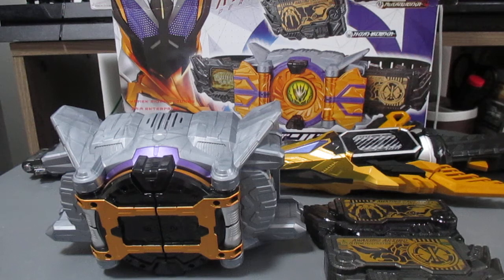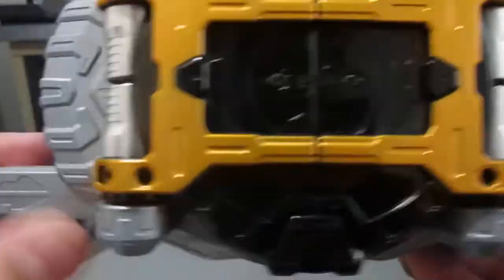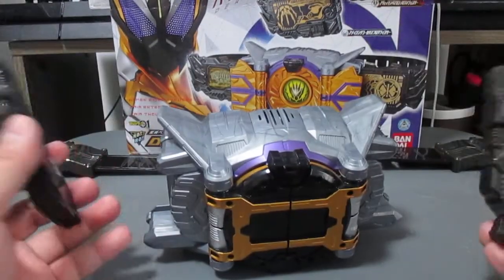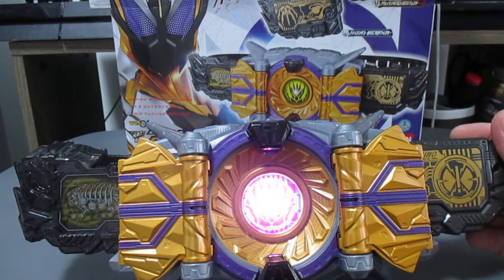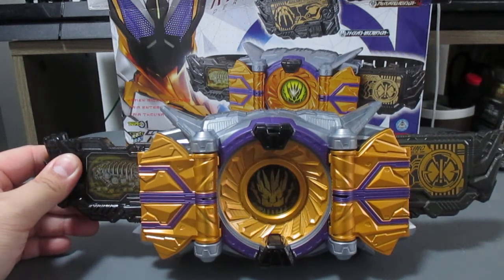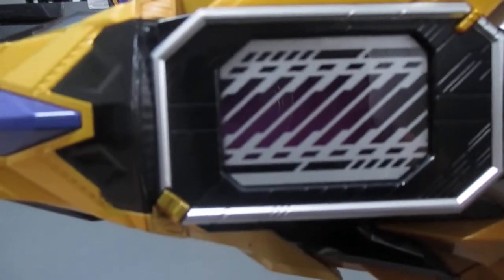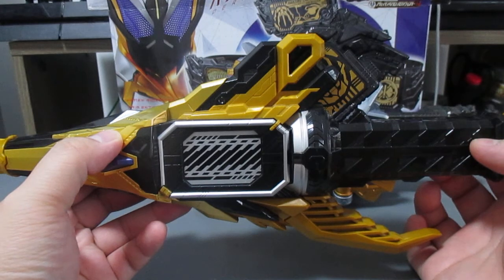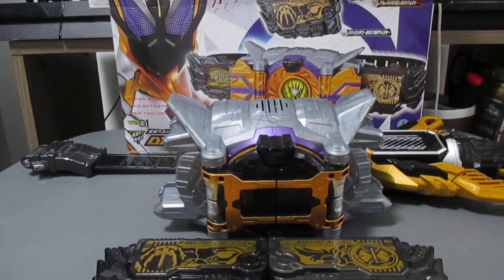DX Thousand Driver and Thousand Jacker Review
Just Buy DX !